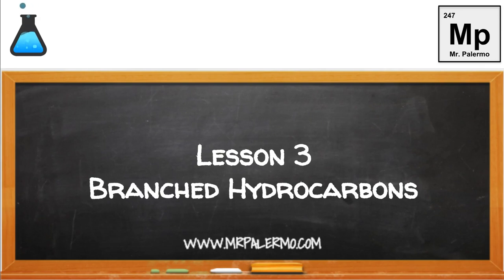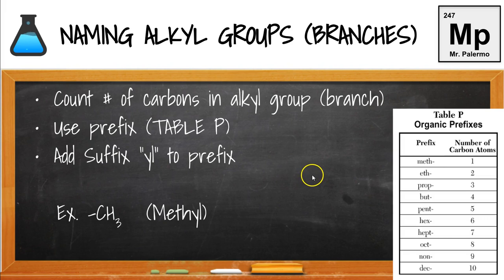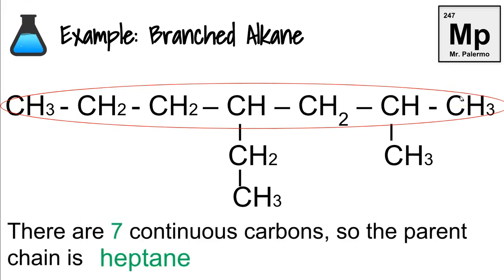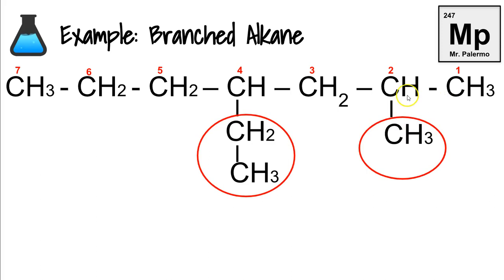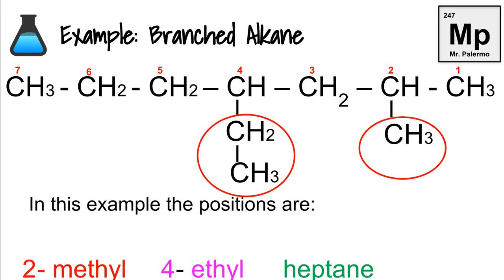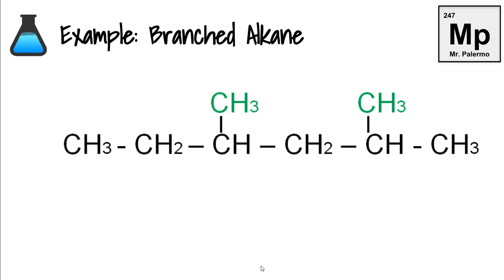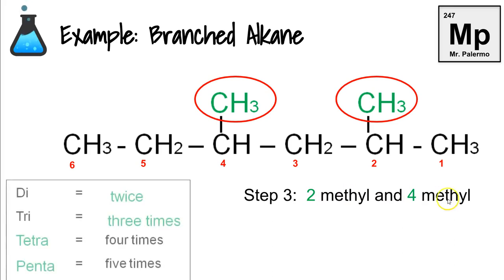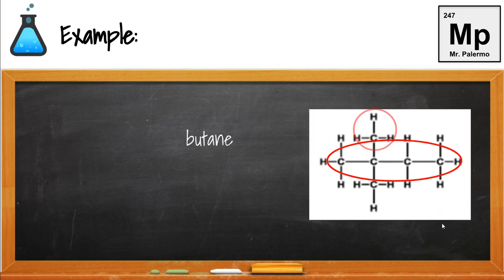lesson 11 3 Branched hydrocarbons